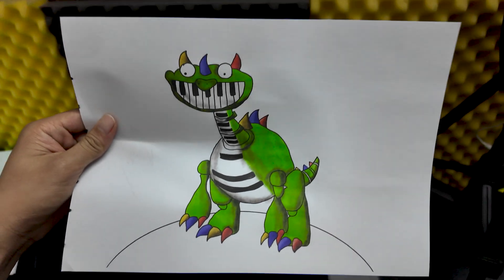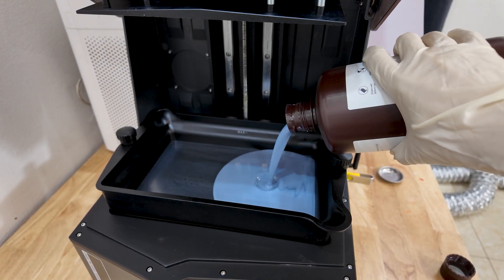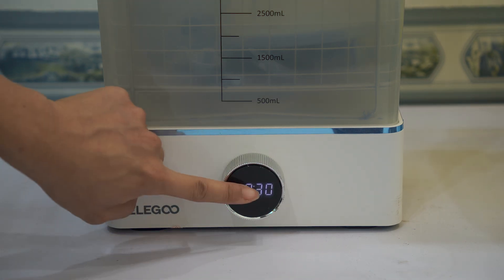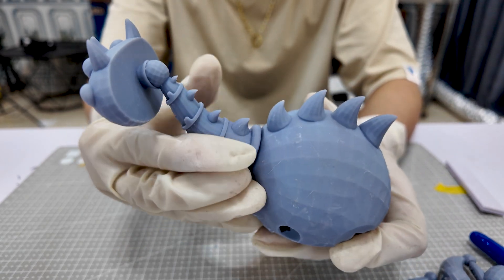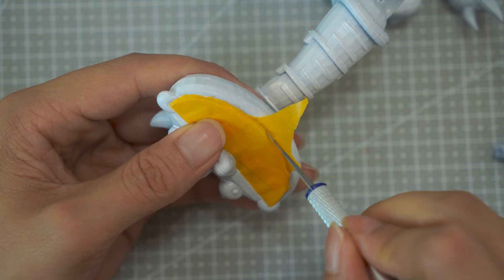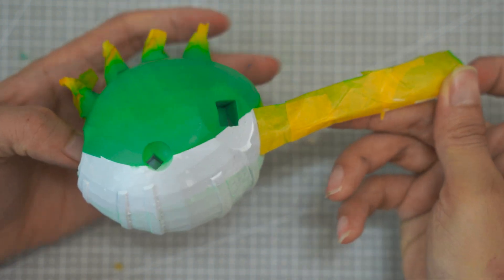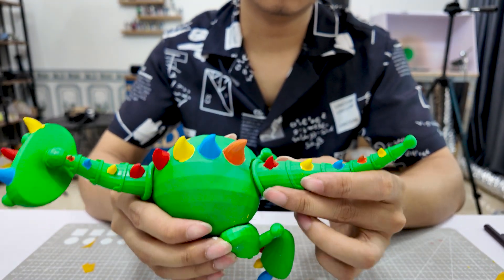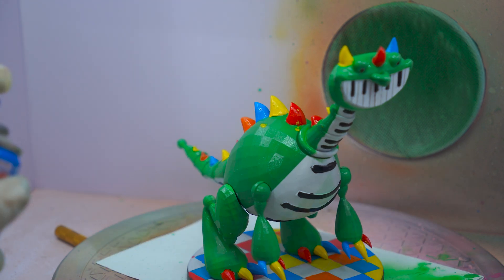Der Entstehungsprozess der Figur Dinosaur Piano Poppy PlayTime 4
In diesem Video zeige ich Ihnen alle Schritte zur Erstellung der Dinosaur Piano-Figur – von der ursprünglichen Idee über die Skizzierung und 3D-Modellierung bis hin zum Drucken und der Endmontage.
Es ist ein Dinosaurier wie kein anderer, der Humor und Musik vereint und eine Klaviertastatur auf dem Rücken hat!
Sie werden jeden Schritt auf anschauliche und lebendige Weise entdecken:
✨ Skizzieren Sie die Idee auf Papier
✨ Modellierung mit 3D-Software
✨ Designoptimierung für den 3D-Druck
✨ Drucken und Zusammenbau der verschiedenen Teile
✨ Lackier-, Lackier- und Bewegungstests

Diese Figur ist Teil einer Reihe origineller Kreationen, bei denen ich Fantasie und Technologie kombiniere, um einzigartige Figuren zum Leben zu erwecken.